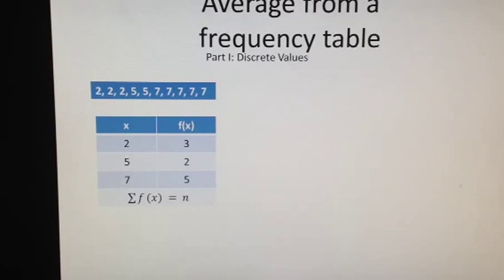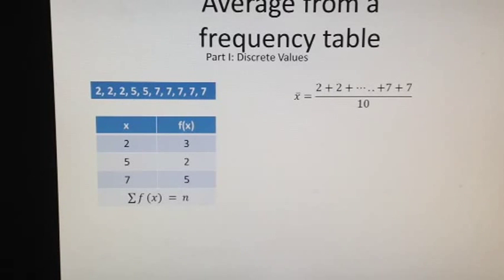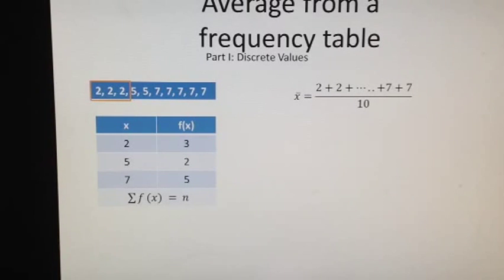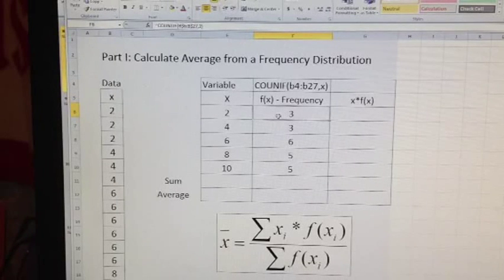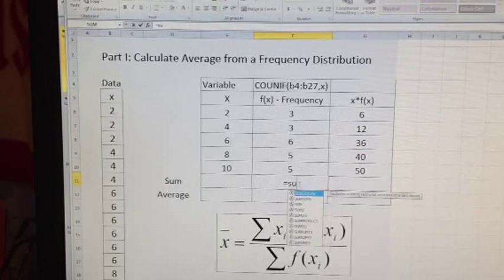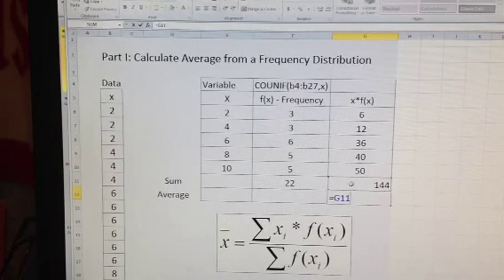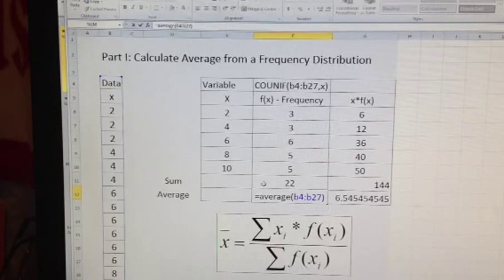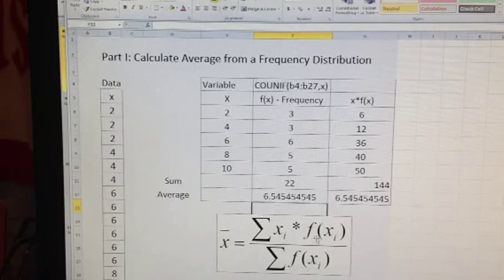P1 Calculate Average from a Frequency Table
Usually, one hard problem in the first test of Intro to Statistics is the calculation of average from frequency distribution. In this tutorial, I use a discrete variable to illustrate how to calculate average from a  frequency table.